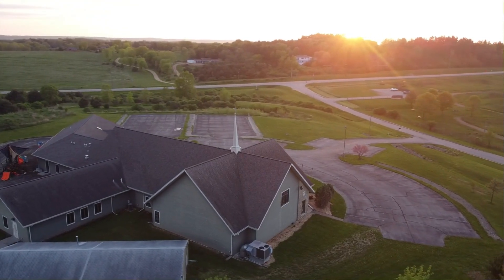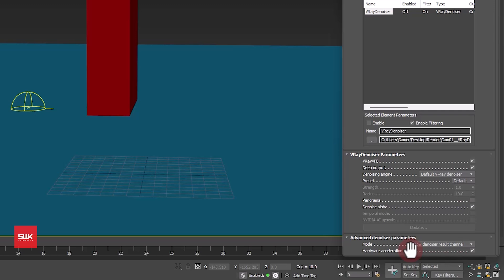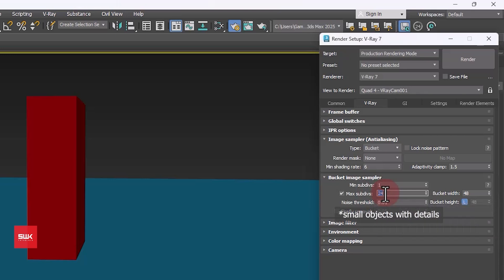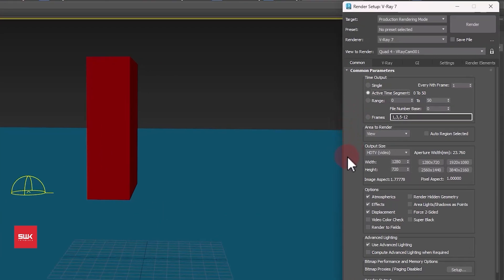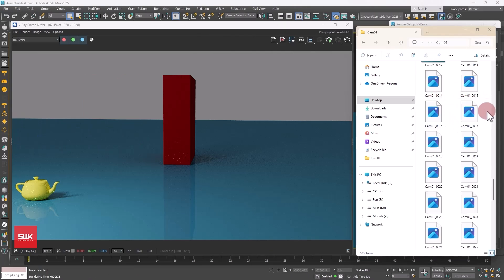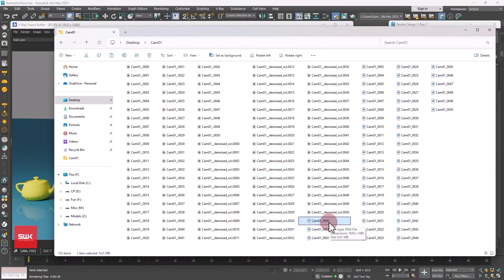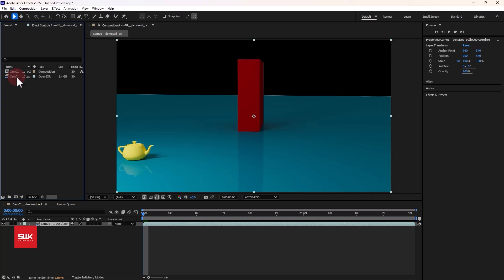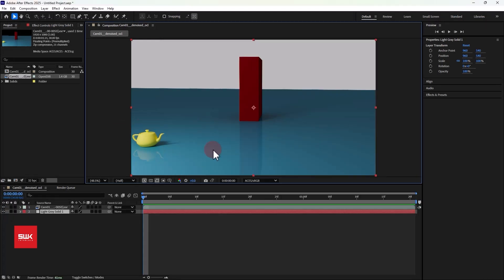Vray Animation Render Settings in 3ds max | Vray for 3dsmax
In this tutorial, learn the best V-Ray render settings for smooth and flicker-free animation in 3ds Max. Whether you're working on architectural walkthroughs or product animations, this guide will walk you through the key parameters for optimizing both quality and render time.

- What you'll learn:
Correct GI settings for animation (Brute Force + Light Cache)
How to avoid flickering in V-Ray animations
Best practices for image sampling, noise threshold, and DMC settings
Tips to reduce render times without compromising quality

- Software Used:
Autodesk 3ds Max
Chaos Group V-Ray